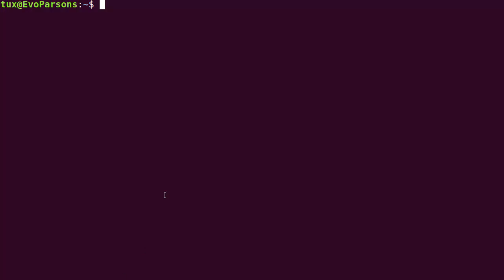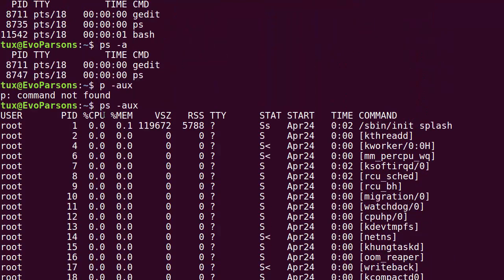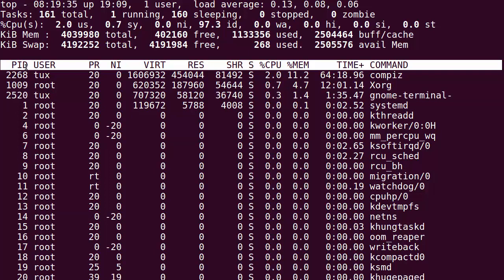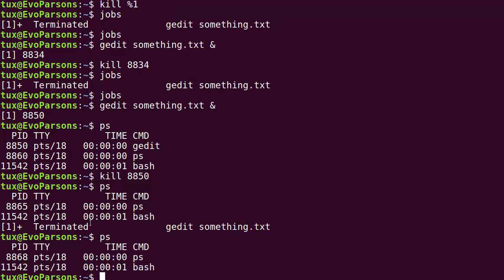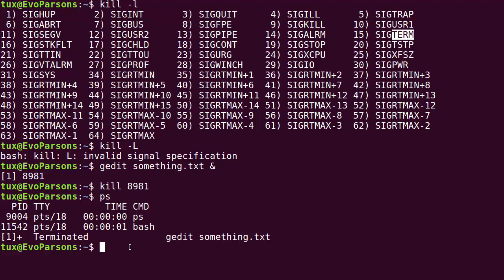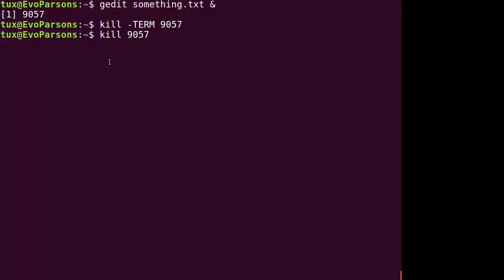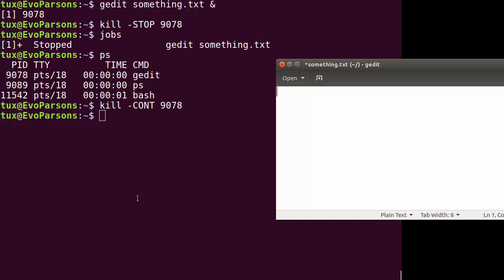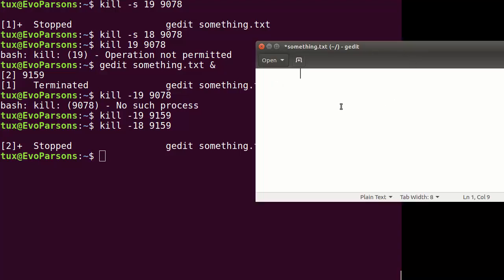M01T2.8 - Intro to Linux - Sending Signals to Processes